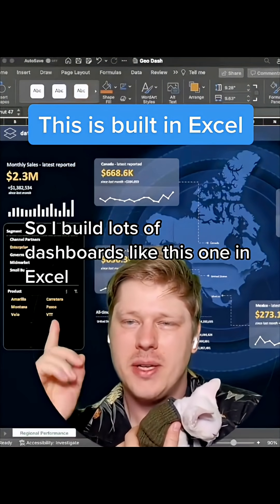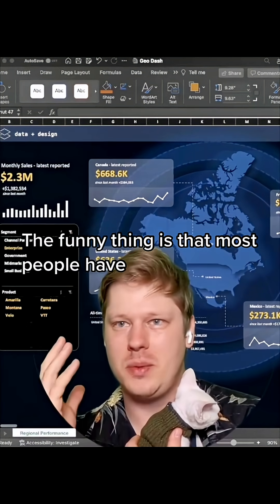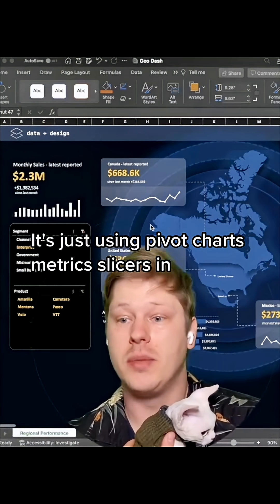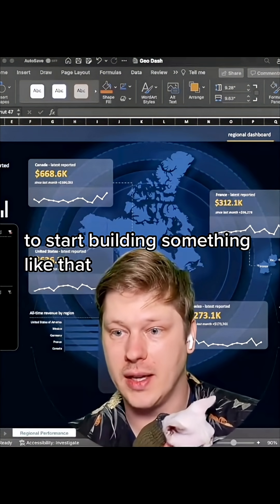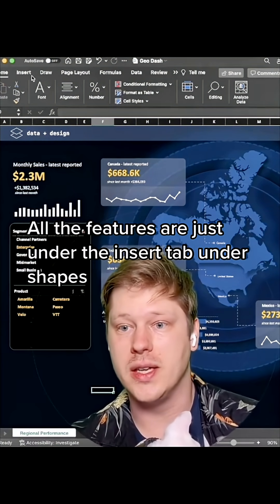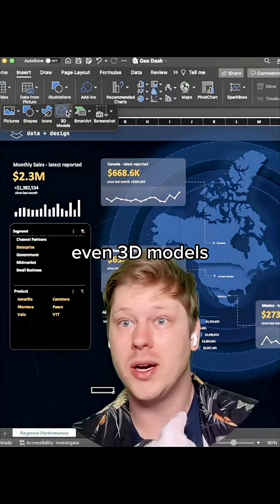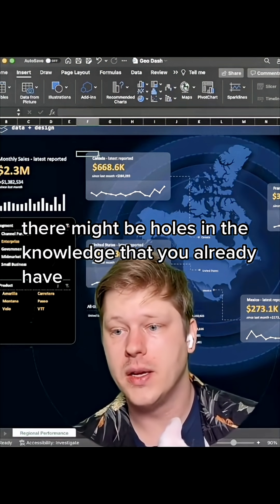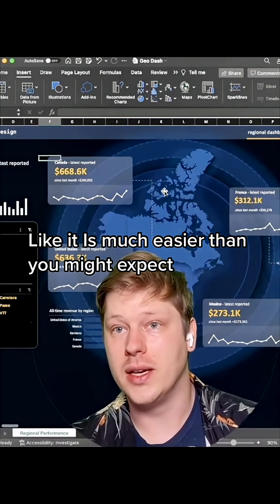How to build a better excel dashboard by using it more like